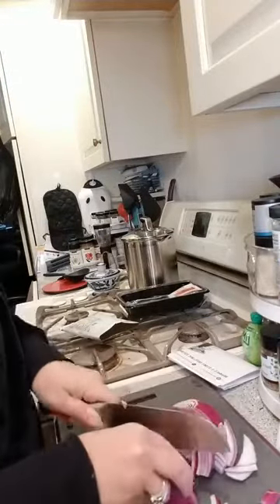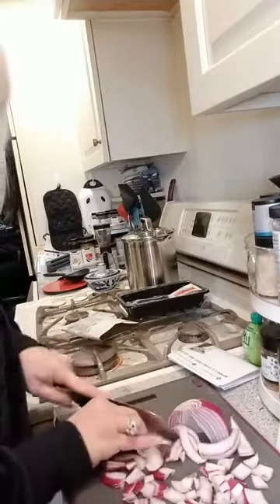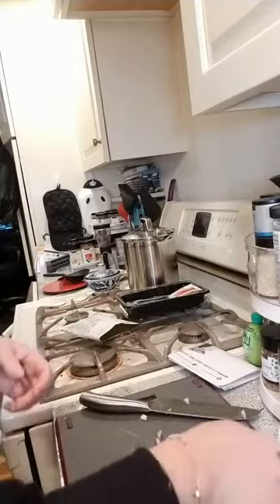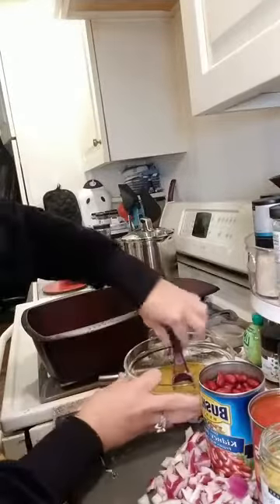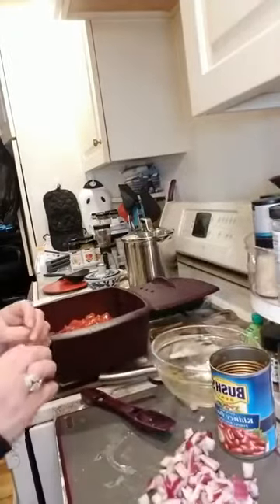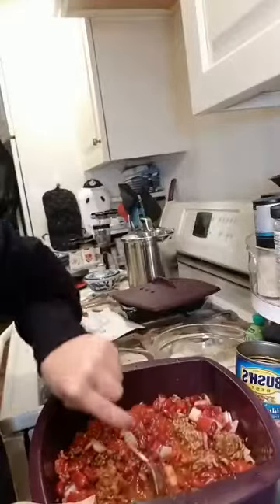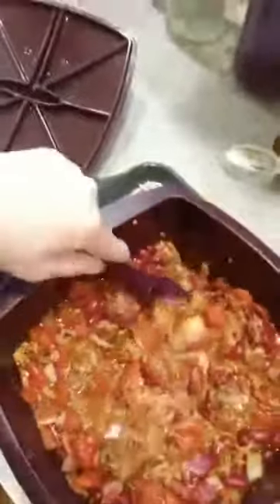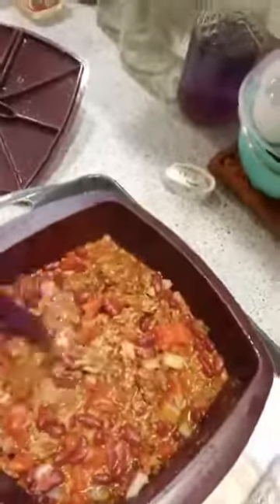Cha Cha Chilli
Super Easy, Super Fast and Super Delicious! This Chilli is incredible, its as if you cooked it in the crockpot for hours the taste is so good. It can be made stove top, in our Muti-Purpose Steamer as I have done, or even in the slow cooker! You can make it Vegan and even Vegetarian - The possibilities are endless!
The flavor  has a mild heat (which can be changed easily) with some ancho chili, flecks of red and green pepper, and notes of cumin - DELICIOUS!
To view various recipes, kitchen cookware and more find me in Facebook in our community Cooking Class Group at
and if you are ready to go shopping and what to see our Affordable, Time Saving, Healthy Meals, here is the Direct Shopping
Remember, all of our items come from a Nut Free facility, with the exception of coconut, Everything is Gluten Free, 95% Non GMO, No MSG, No Artificial Colors or Sweeteners, We are Low in Salt and Sugar, No High Fructose or Corn Syrup,, and So Much More!